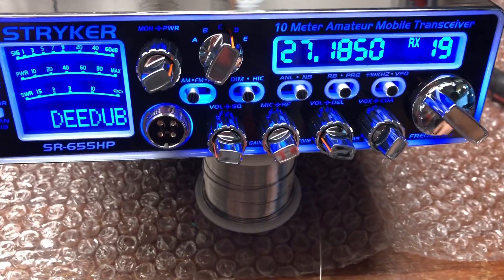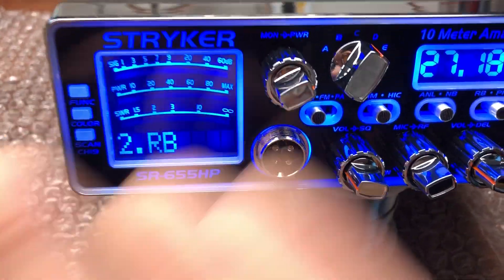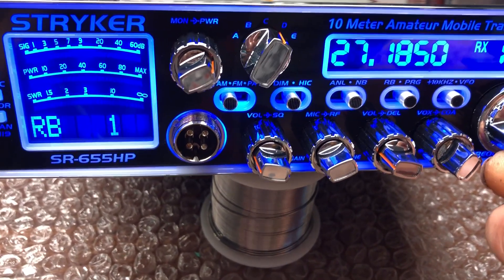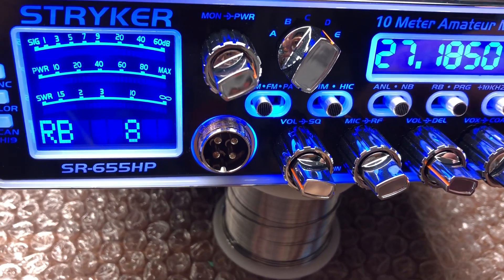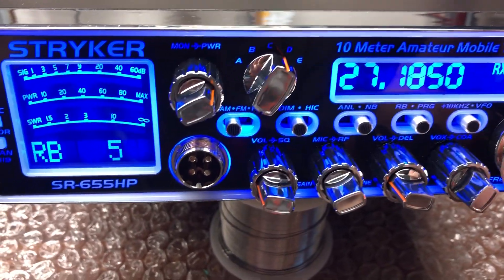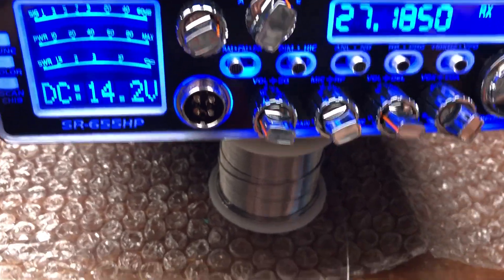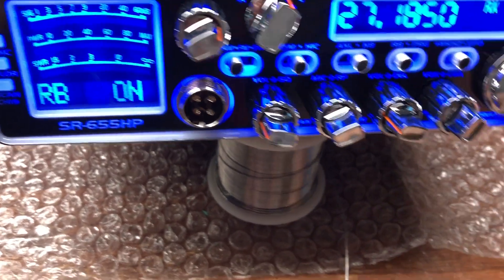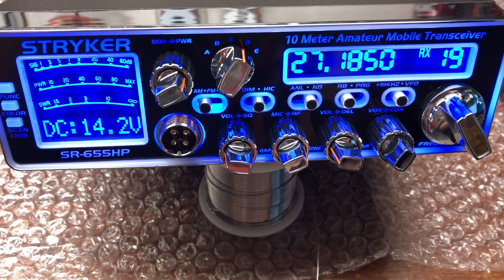FAST TRACK EXPLAIN RB ON STRYKER 655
HOW TO CHANGE ROGER BEEPS ON A STYKER 655 RADIO